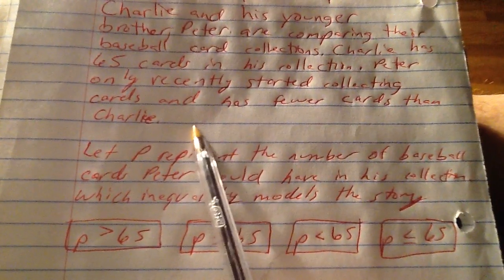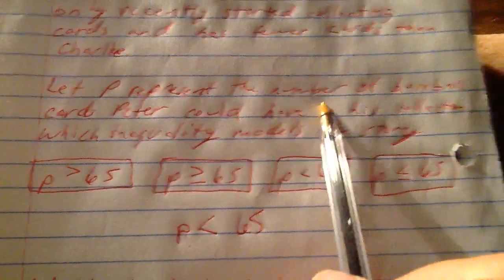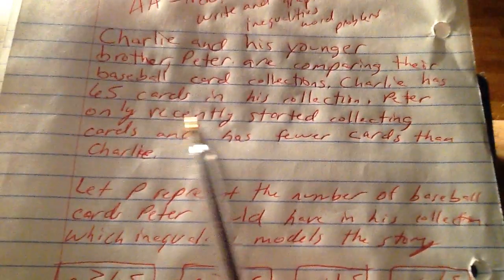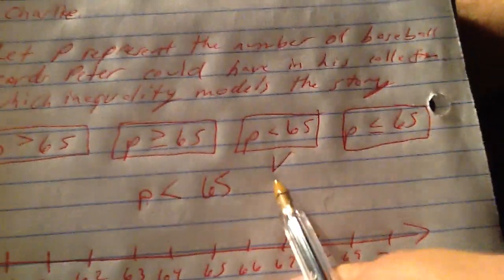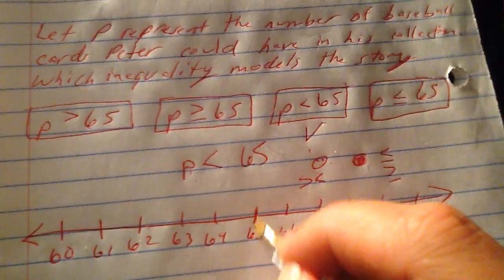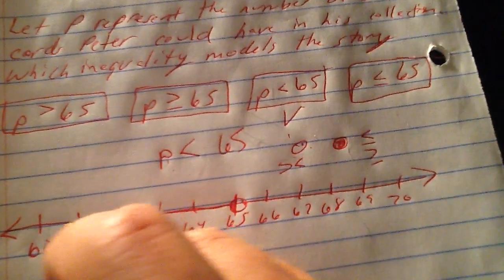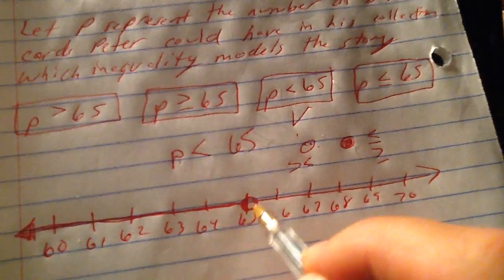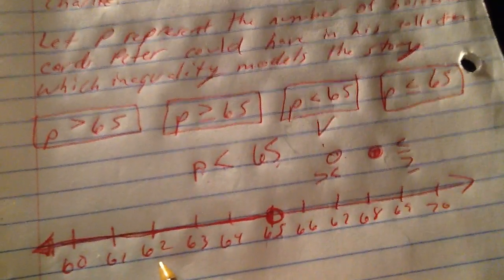AA New! Write and Graph Inequalities Word Problems